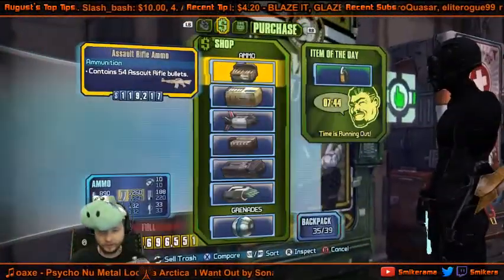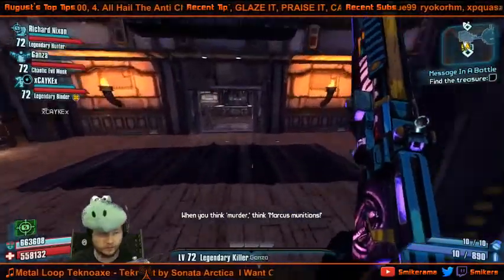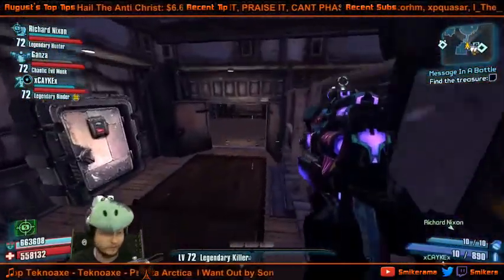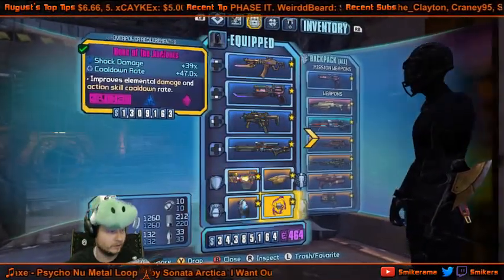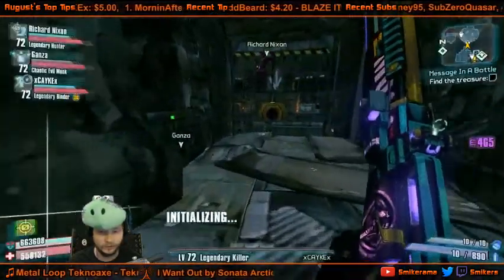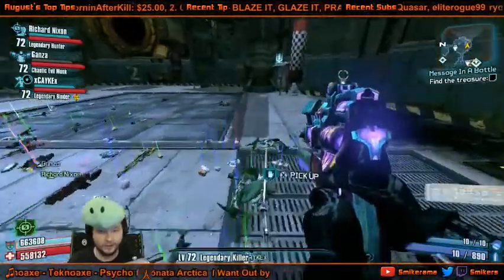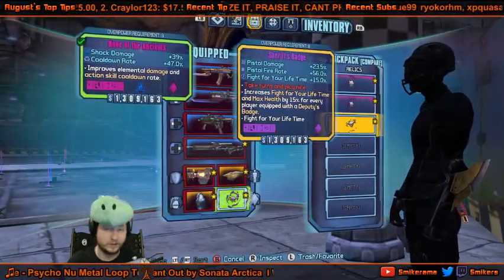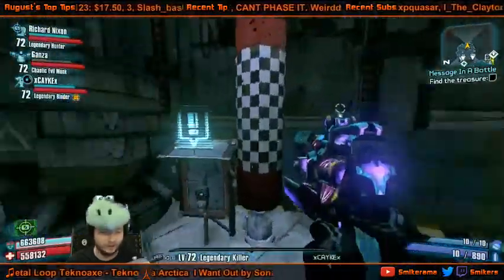Borderlands 2 | Pyro Pete Killed By Elevator!!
With an assist to Ganza, we kill Pyro Pete in the quickest and silliest way possible!